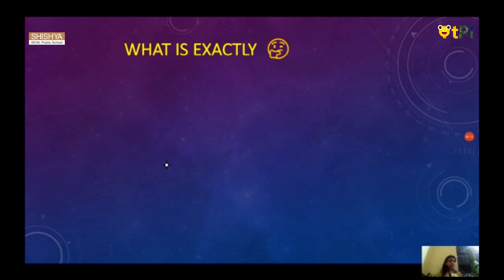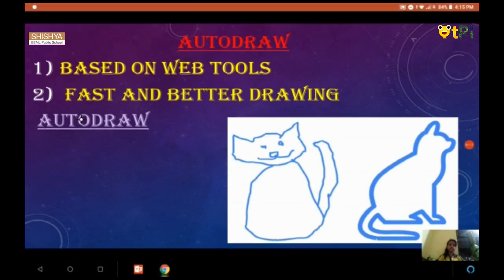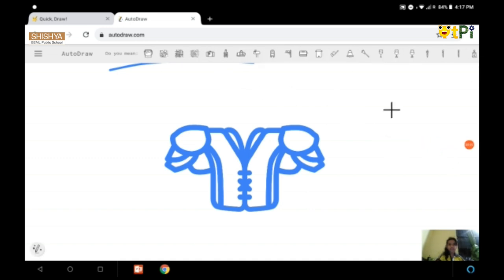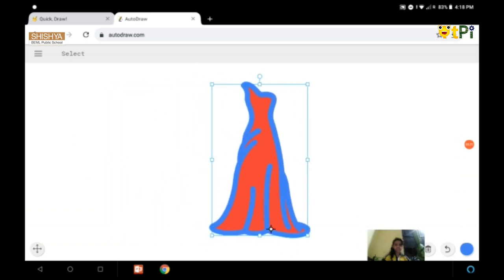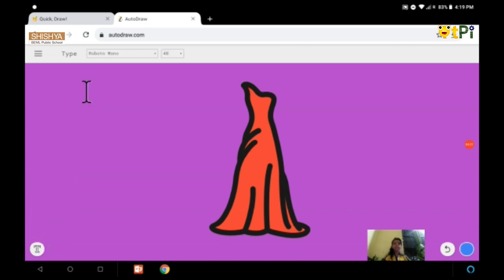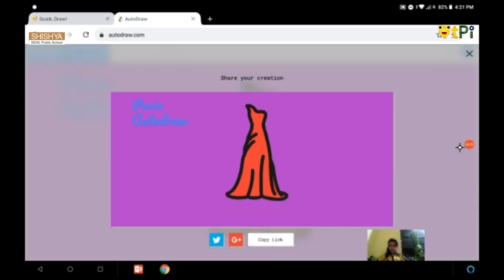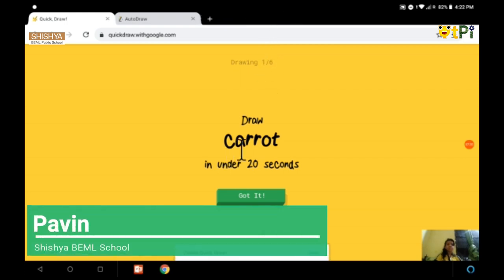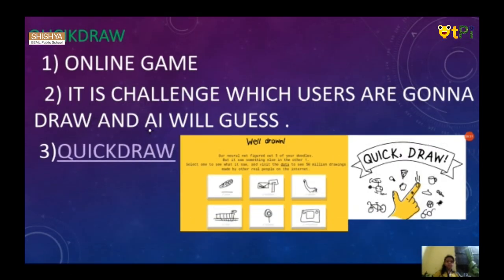Auto Draw & Quick Draw Explained by Pavin I Google's AI tool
Auto Draw & Quick Draw Explained by Pavin from Shishya BEML School, Bengaluru. Learn coding and robotics with QtLearn powered by QtPi robotics.

Regards,
QtLearn (QtPi Robotics)